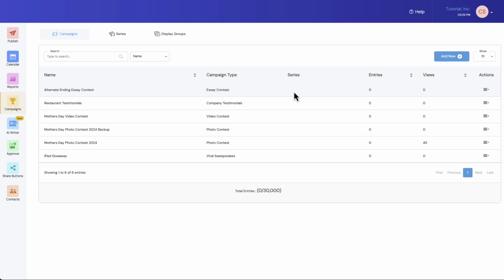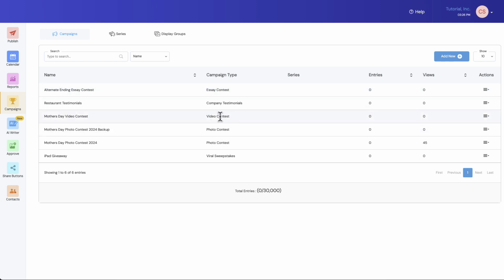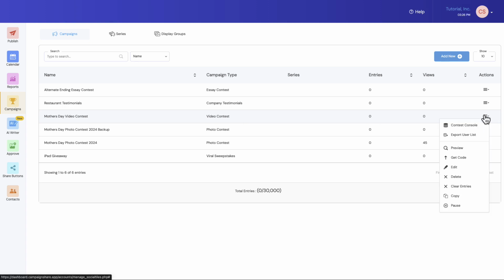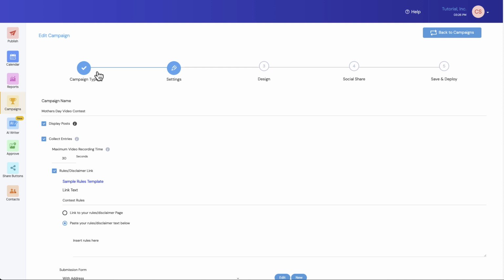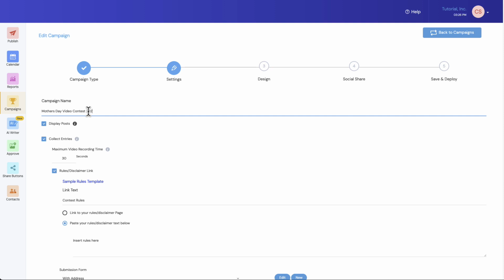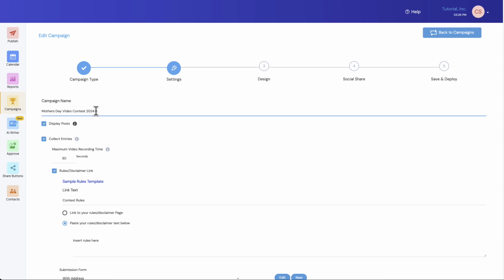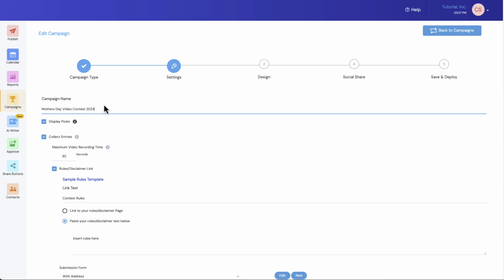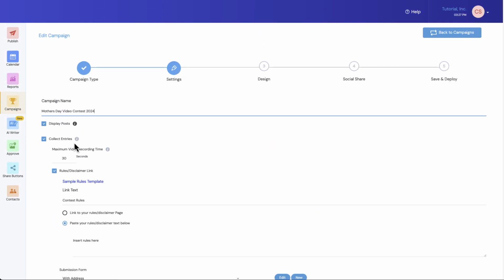Copy a campaign as a backup or to run it again